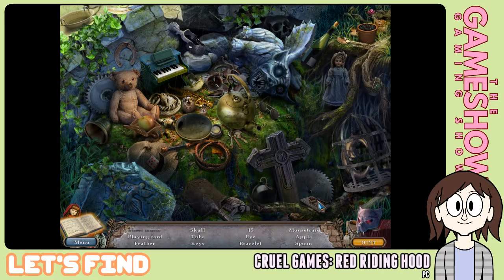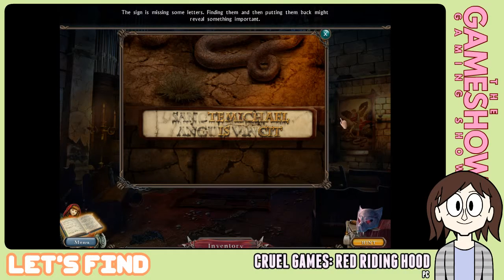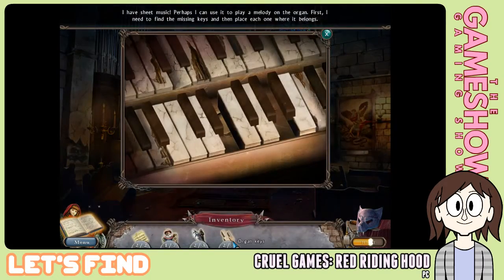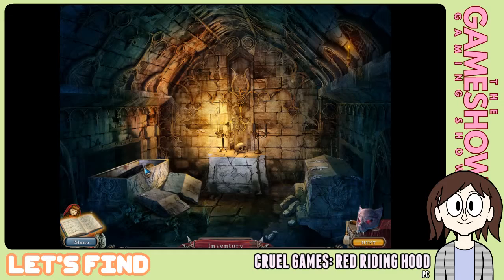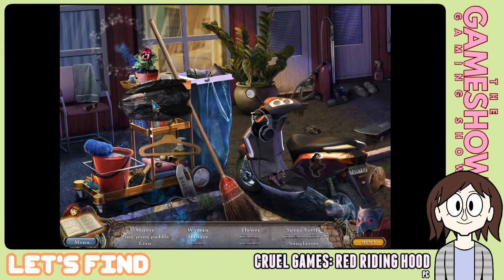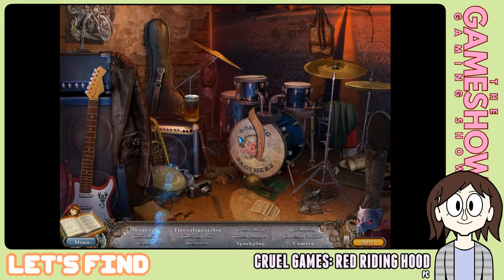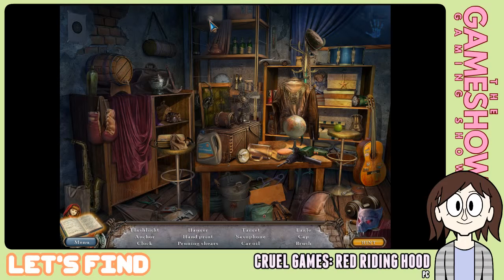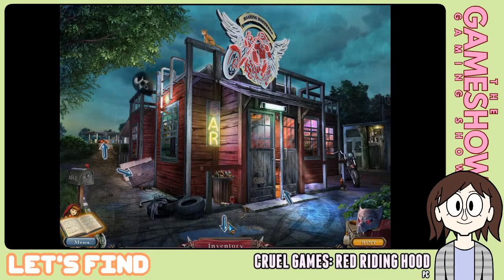Let's Find! CRUEL GAMES: RED RIDING HOOD #1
Fairy tales? Uhh I guess? Red Riding Hood chases after the Big Bad Wolf and collects hidden objects.. that's how the story went, right? Sure.